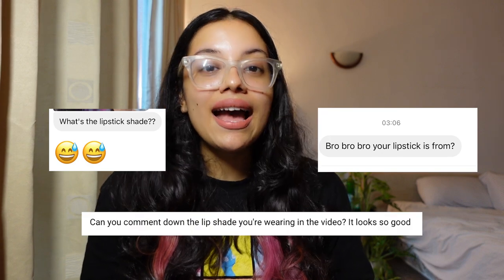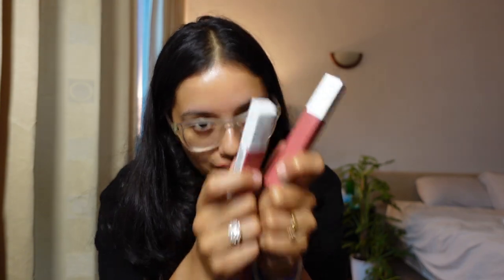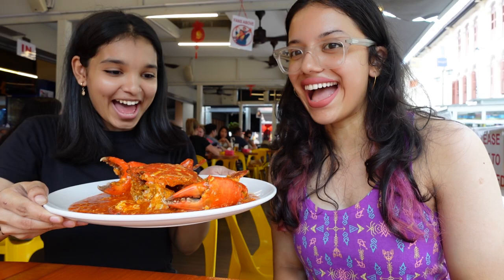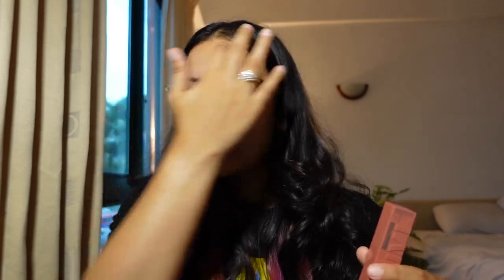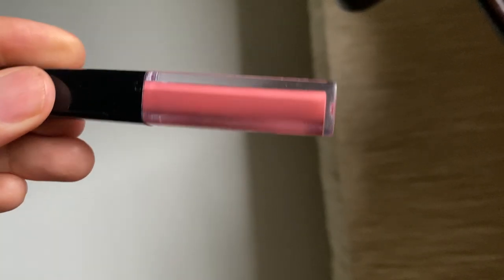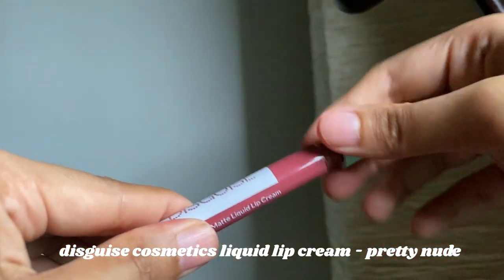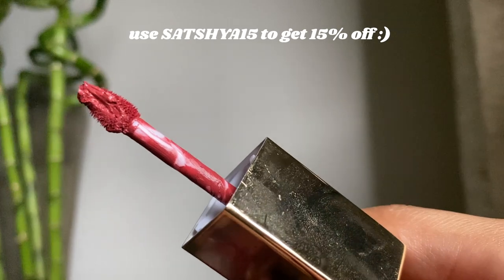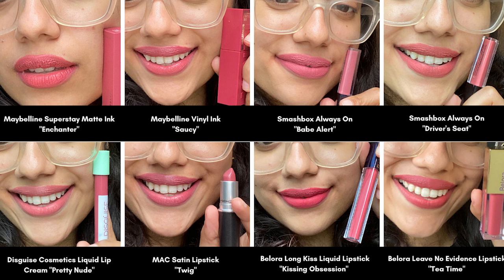Trying Maybelline Superstay, Vinyl Ink, Smashbox, Belora, Disguise, MAC "Nude/Pink" Lipsticks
PRODUCT LINKS:
1. Maybelline Superstay Matte Ink - Ringleader:

2. Maybelline Superstay Matte Ink - Enchanter:

3. Maybelline Superstay Vinyl Ink - Peachy:

4. Maybelline Superstay Vinyl Ink - Saucy:

7. Disguise Liquid Lip Cream - Pretty Nude:

TIMECODES:
0:00-0:55 Intro & links
0:56-3:08 Maybelline Matte Ink - Ringleader
3:09-3:20 Maybelline Matte Ink - Enchanter
3:21-5:05 Maybelline Vinyl Ink - Peachy
5:05-5:15 Maybelline Vinyl Ink - Saucy
5:16- 5:41 Smashbox Babe Alert
5:42-6:25 Smashbox Driver's Seat
6:26-6:54 Disguise Pretty Nude
6:55-7:43 MAC Twig
7:44-8:17 Belora Tea Time
8:18-8:52 Belora Kissing Obsession
8:52-9:20 Swatches

Amazon store